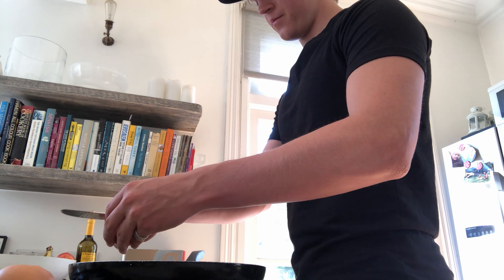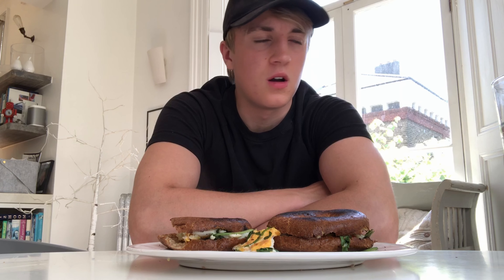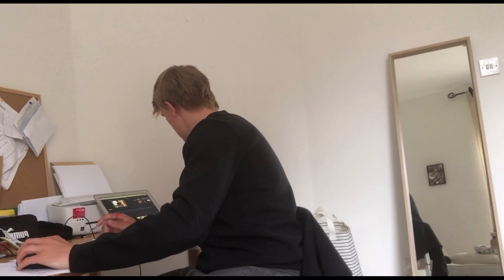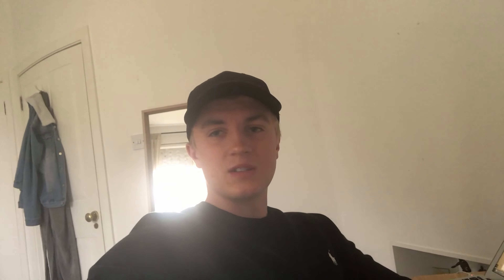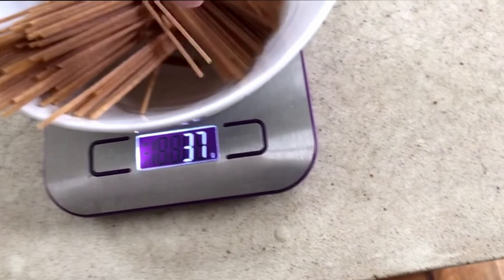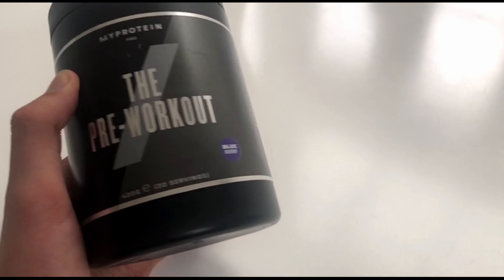MY CURRENT BULKING DIET, WHAT I EAT IN A DAY TO PUT ON MUSCLE MASS!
My current diet and how I can consistently build lean muscle effectively.

Listen ad-free with YouTube Premium
Song
Heroes Tonight (feat. Johnning)
Artist
Janji
LatinAutor - Warner Chappell, ASCAP, UNIAO BRASILEIRA DE EDITORAS DE MUSICA - UBEM, Featherstone Music (publishing), Warner Chappell, LatinAutor, and 25 music rights societies